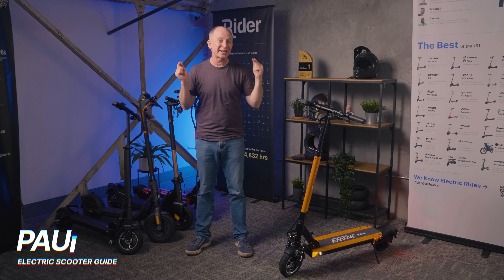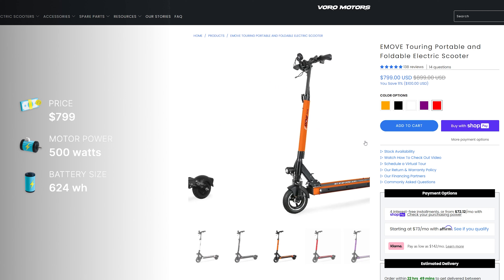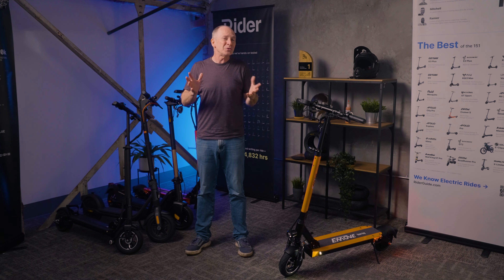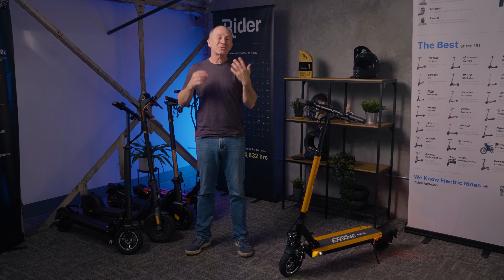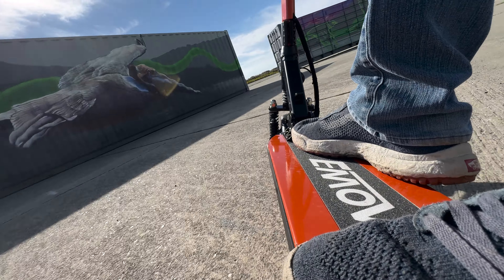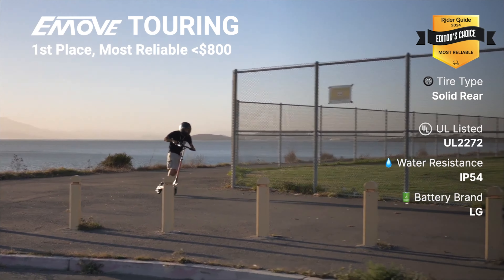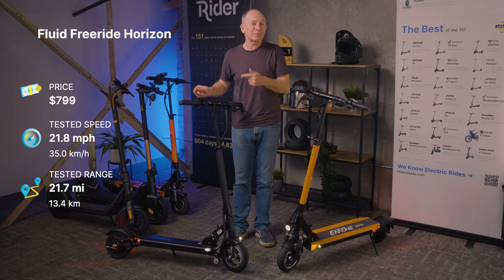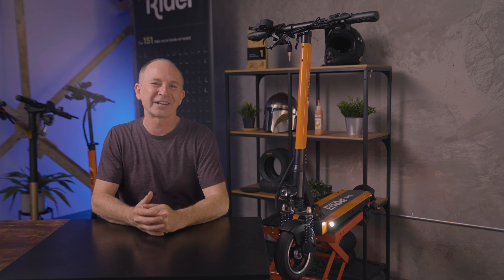Fastest & Most Reliable e-Scooter Under $800 - EMOVE Touring Review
The Fastest Electric Scooter for less than $800 just got faster and more reliable for 2024 and now has taller handlebars! This could be the best budget scooter for Heavy Riders.

Chapters:
0:00 intro
0:28 Touring History
1:26 Basics
2:02 Build Quality
4:38 Ride Quality
5:37 P-Settings
6:30 Reliability Score
7:05 Performance
8:06 Portability
8:18 Comparison Scooters
9:19 Conclusion

🛴Niu KQi3 Pro🛴

🛴Segway E2 Plus🛴